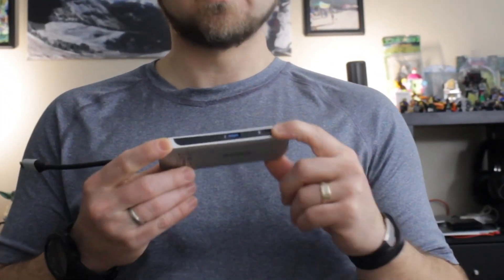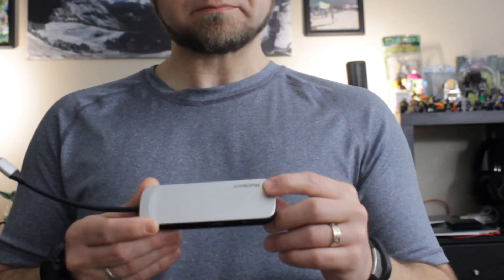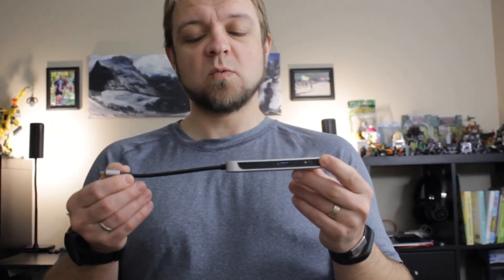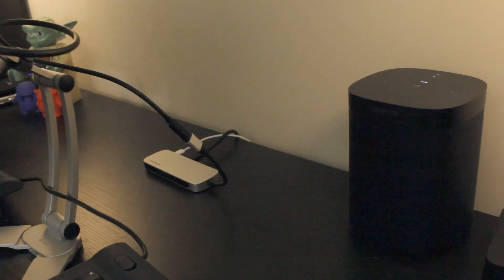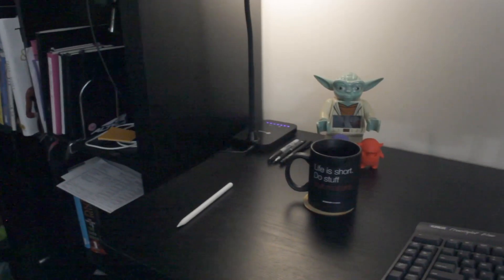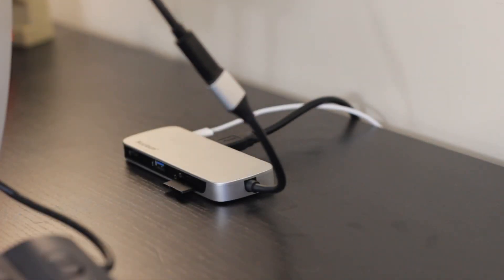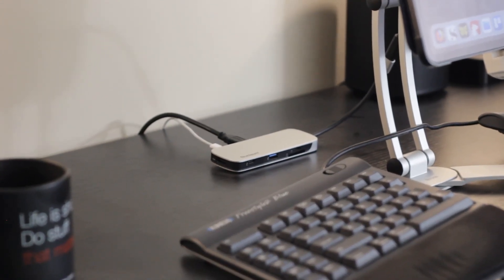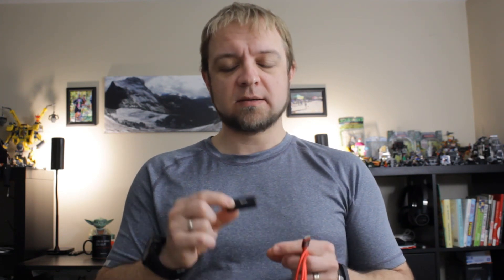Kingston USB C Hub for iPad Pro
Today’s video is a bit about the USB C accessories I use with my iPad Pro to get it all functional. The biggest issue with the whole thing was the crazy short cable on the USB C Hub, which they all seem to have. A short extension cable cleaned that up and got my desk organized the way I like it.

What are you doing to make your desk and iPad setup clean and workable?

## Links

- Kingston Nucleum
- uGreen USB C male female
- Logicx USB C SD Card (can’t find it anymore)
- Jianhan Braided USB A to C cables